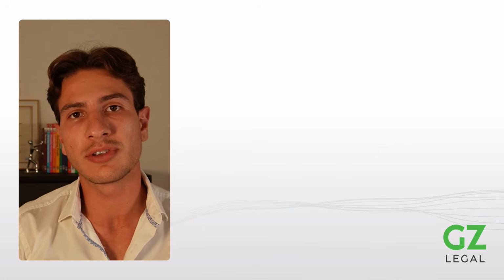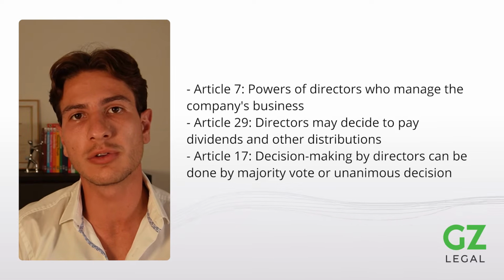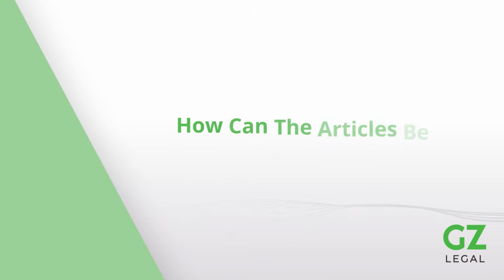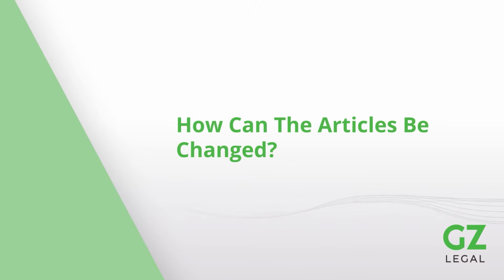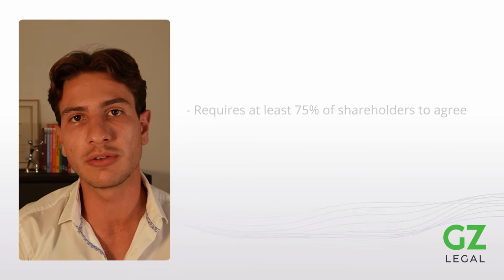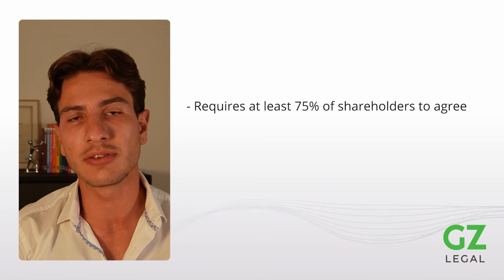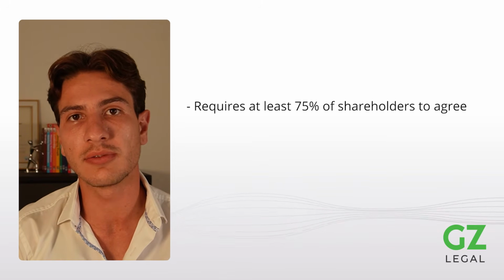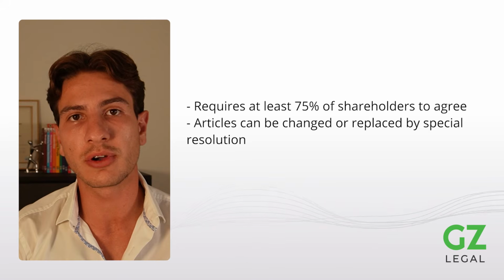Model Articles of Association | Solicitor Explains (UK Tutorial)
In this video, Malcolm Zoppi, an experienced solicitor and our managing director, dives into a topic that often confuses new entrepreneurs—the Model Articles of Association.

📚 What you'll learn:
- The definition of the Articles of Association and their role in governing how a business should operate internally.
- An in-depth explanation on the powers of directors, shares, voting and dividend rights, and decision-making processes.
- The process of choosing either bespoke Articles of Association or defaulting to the Model Articles during the process of incorporating a company with Companies House.
- The steps involved in amending Model Articles to better fit the unique needs of your venture.
- How to amend articles of association in compliance with corporate law and practices.
- The requirement of having at least 75% of voting shares or shareholders in agreement to successfully change the Articles of Association.
- The importance of filing these changes with Companies House and ensuring the changes made to your articles are legal.

00:00 - Intro
00:36 - What are The Articles of Association
00:53 - Key Provisions of The Articles of Association
01:22 - Introduction to GZ Legal
01:39 - Changing the Model Articles of Association
02:24 - Conclusion

You should consult with appropriate professionals before engaging in any related transaction. Additionally, this content is not intended to prejudge the legal, financial or tax position of any person. GZ Legal does not accept, and expressly disclaims, any liability that may result from you accessing or relying on this content.